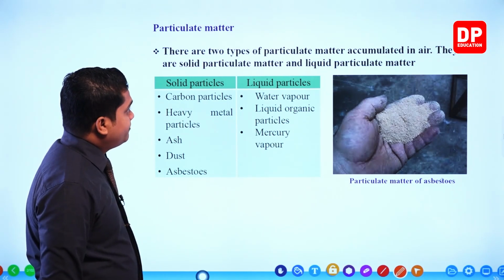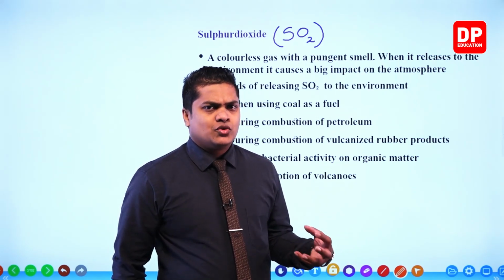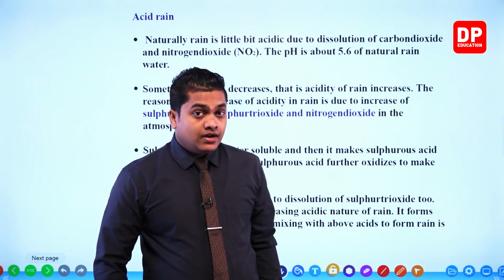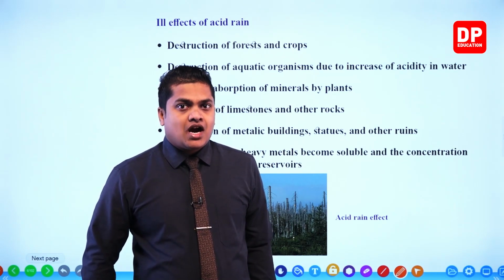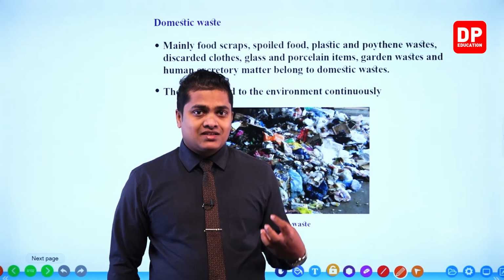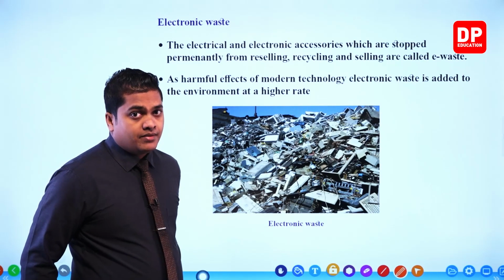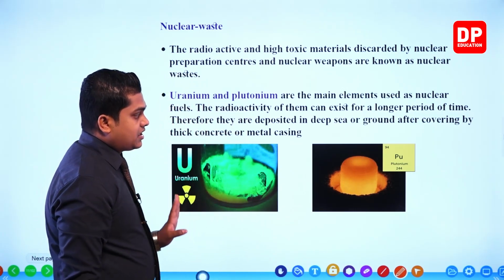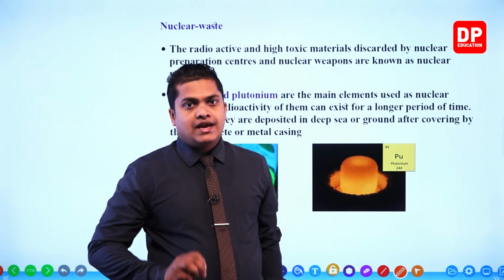Lesson 15 - Biosphere (Part 05) | Grade 11 Science in English